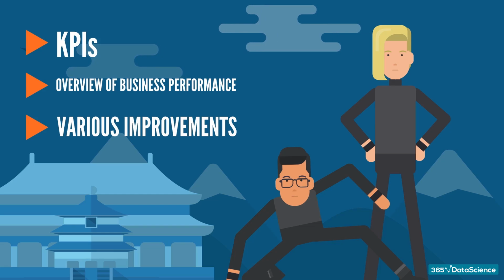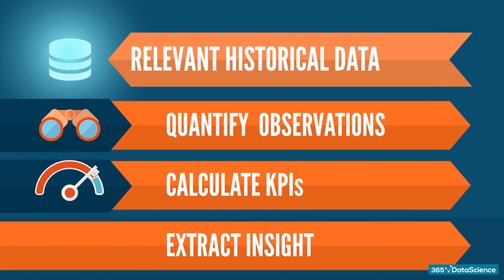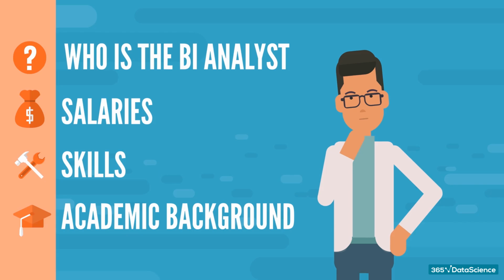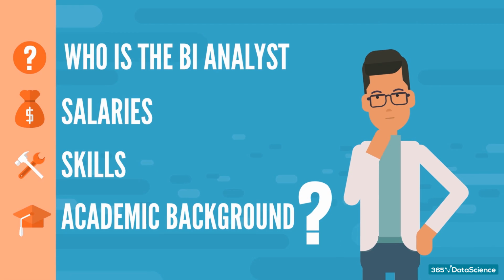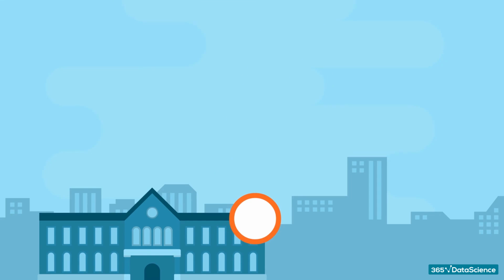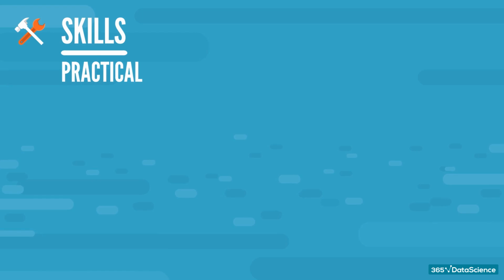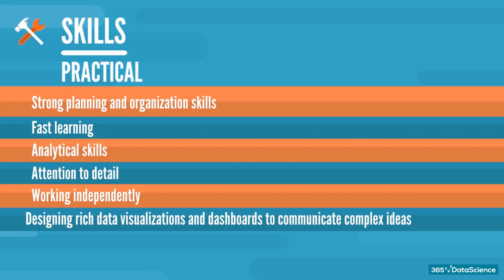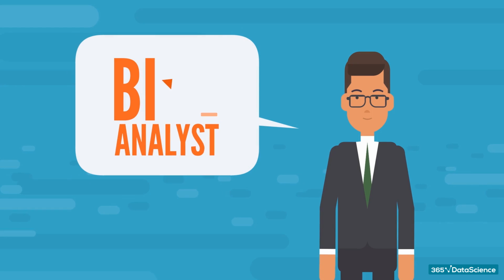How to Become a Business Intelligence Analyst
In this video, we’ll look at who the BI analyst is, what they do, and how much zeroes are stacked on the end of their salary. Finally, we’ll discuss what skills and academic background will help you become one.

So, who is the BI analyst and what makes them so special?

BI analysts are fierce business performance ninjas who possess a blend of business vision, consultant abilities and profound understanding of data. They join forces with senior management to shape and develop a data strategy. Analysis of Key Performance Indicators (KPIs), accurate overview of business performance and identifying areas that need improvement are also specialties in the BI analyst’s domain.

And what exactly do BI analysts do?

Well, they focus primarily on analyses and reporting of past historical data. Once the relevant data is in the hands of the BI Analyst (that’s… monthly revenue, customer, sales volume, etc.), they must quantify the observations, calculate KPIs, and examine the measures to extract insights.

Of course, the most important aspect of a BI analyst’s job is to continually improve their company’s competitive positioning. Therefore, they examine their competitors, data trends, seasonality, and other random effects to quickly identify issues and best practices.
On top of that, they create killer graphs and dashboards to review major decisions and measure effectiveness. So, in a word, if you want to have an impact on the business world, become a BI analyst.

Well, maybe that’s easier said than done. But let’s see how much a BI analyst makes per year, maybe that’ll have some inspirational effect on you…

365 Data Science is an online educational career website that offers the incredible opportunity to find your way into the data science world no matter your previous knowledge and experience. We have prepared numerous courses that suit the needs of aspiring BI analysts, Data analysts and Data scientists.